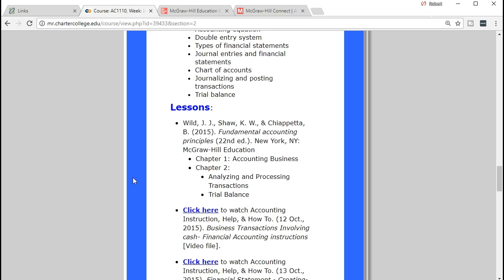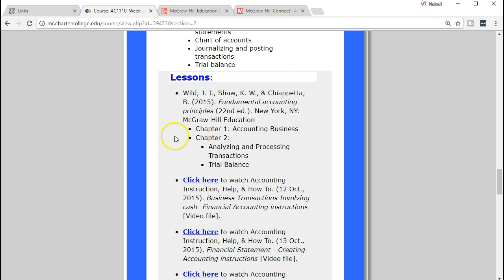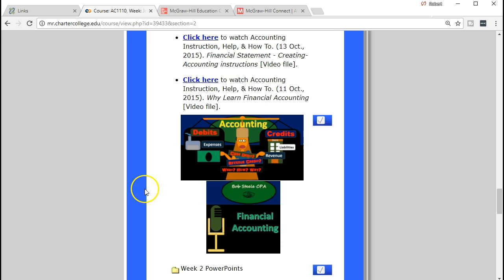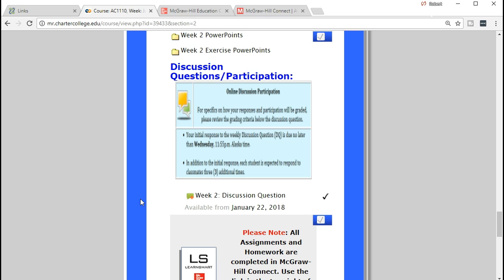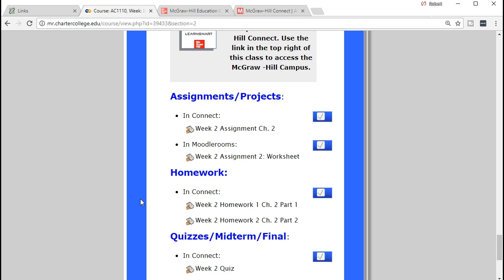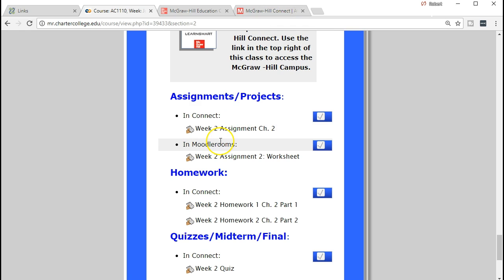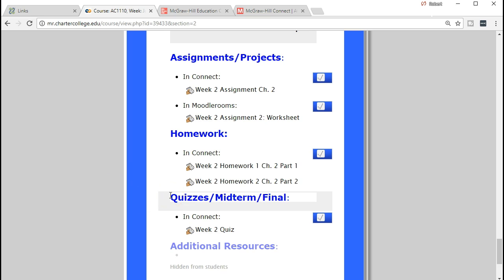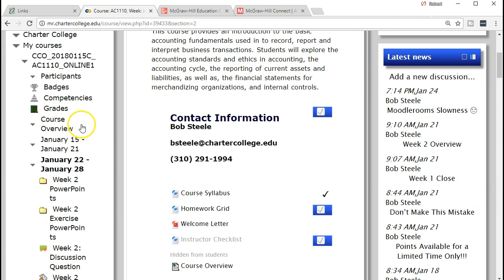AC1110 Week 2 Close